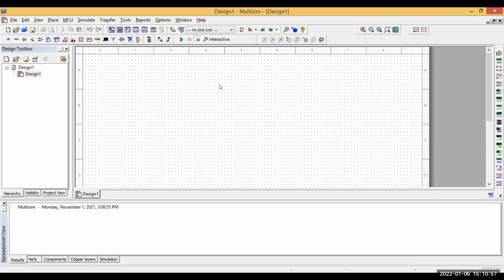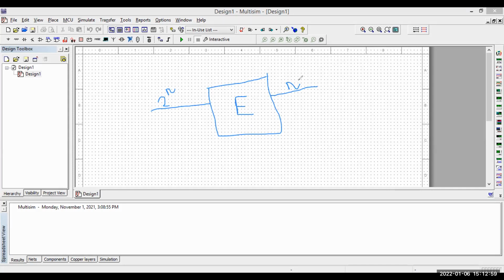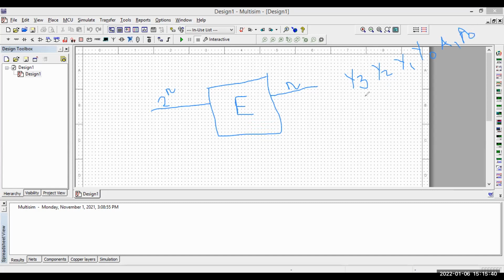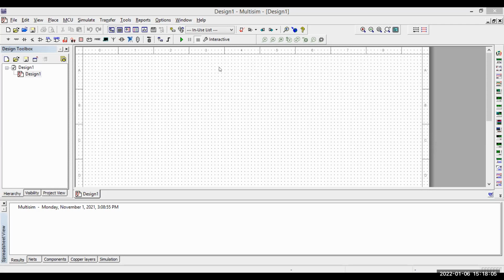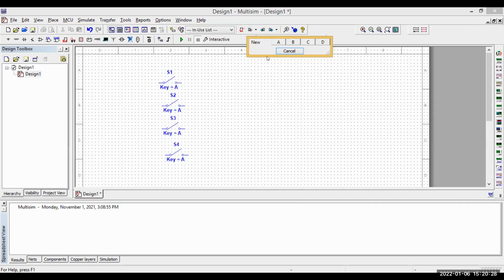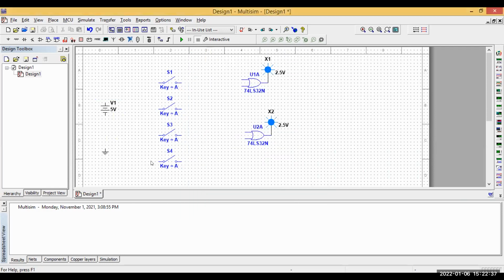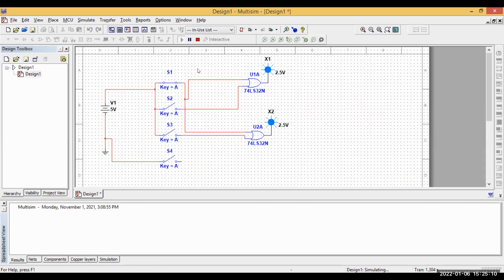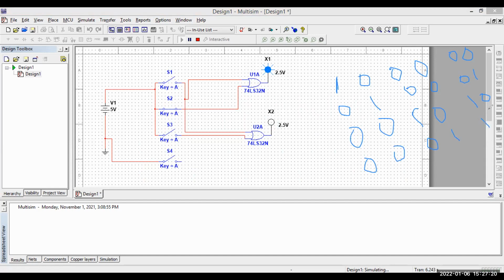Computer Organization & Architecture Lab (CS 501 P) Session 1 on 06.01.2022